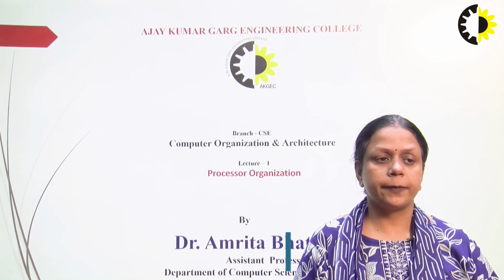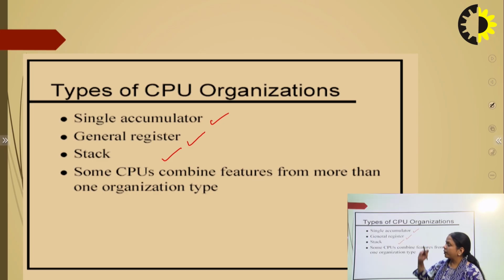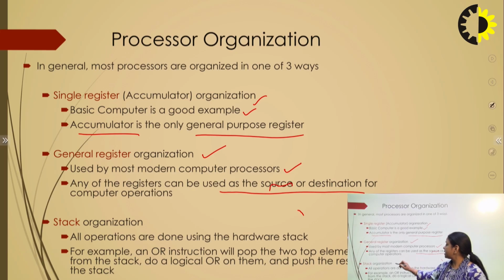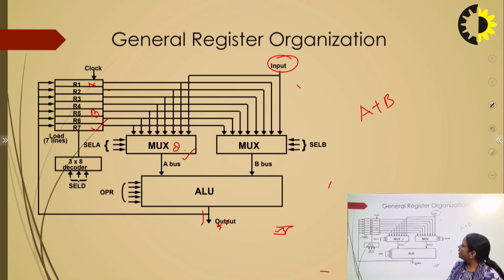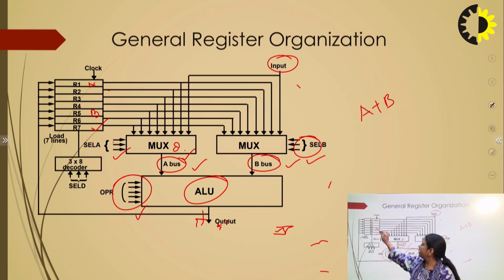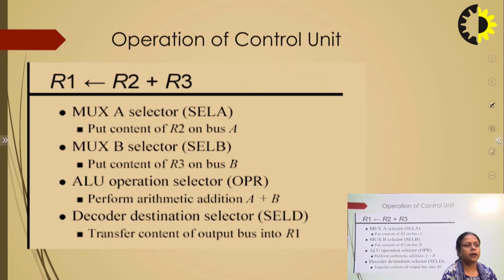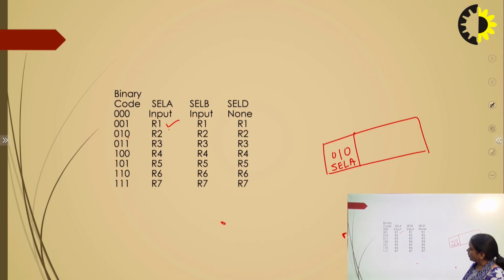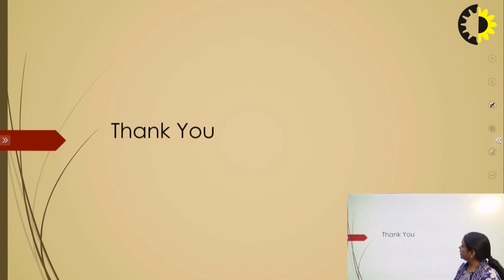PROCESSOR ORGANIZATION | COA | LECTURE 01 BY MS. AMRITA BHATNAGAR | AKGEC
Welcome to Lecture 01 of Computer Organization & Architecture by Amrita Bhatnagar from Ajay Kumar Garg Engineering College.
In this lecture, students will learn about Processor Organization, including CPU structure, registers, ALU, control unit, instruction execution, and basic processor operations used in computer systems.
This lecture is useful for:
• Engineering Semester Exam Preparation
• Beginners in Computer Architecture
Topics Covered:
✔ Introduction to Processor Organization
✔ CPU Architecture Basics
✔ Arithmetic Logic Unit (ALU)
✔ Control Unit
✔ Processor Registers
✔ Instruction Cycle
✔ Data Path Organization
✔ Basic Computer Operations
🎓 Subject: Computer Organization & Architecture
📘 Topic: Processor Organization
🎥 Lecture: 01
🏫 College: AKGEC